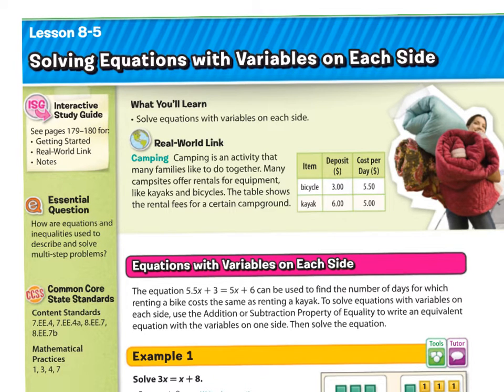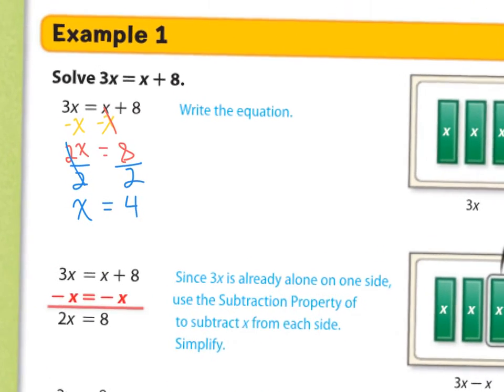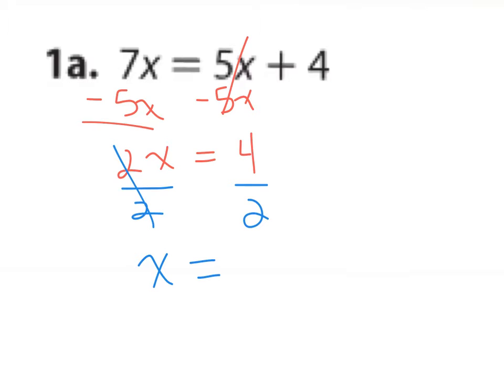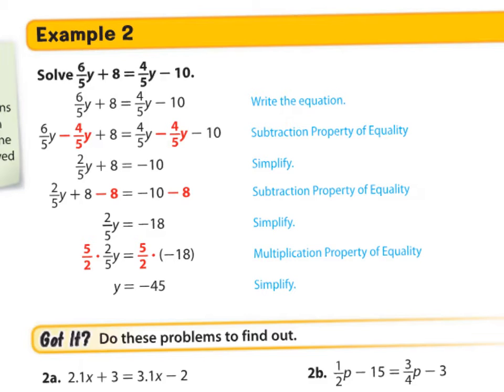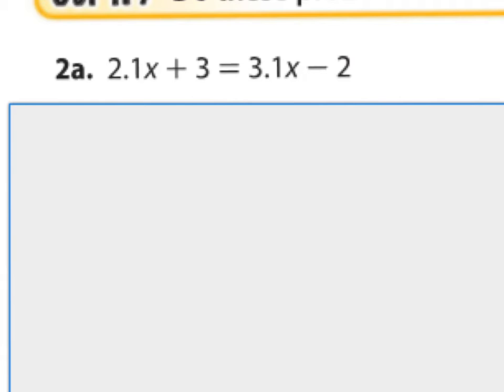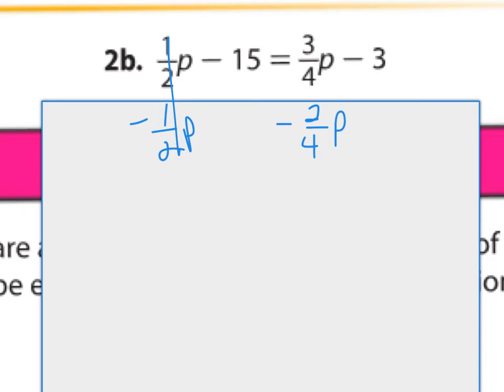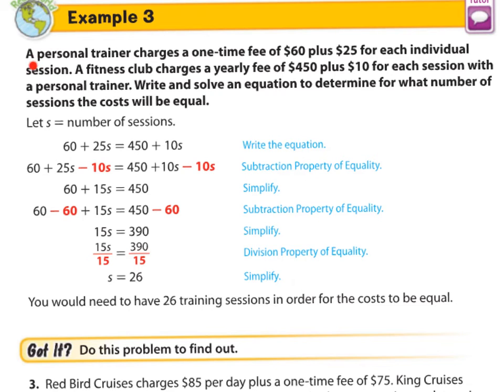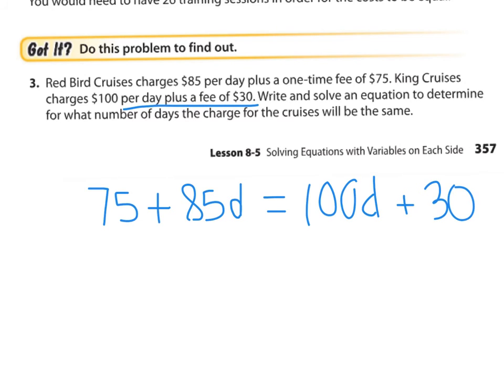Course 2 Accelerated L.8-5 Solving Equations with Variables on Each Side